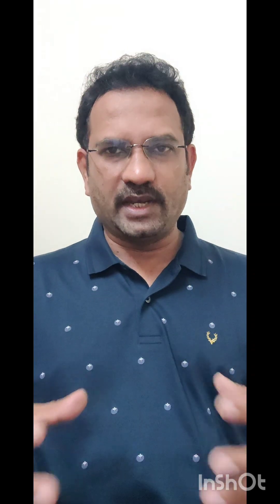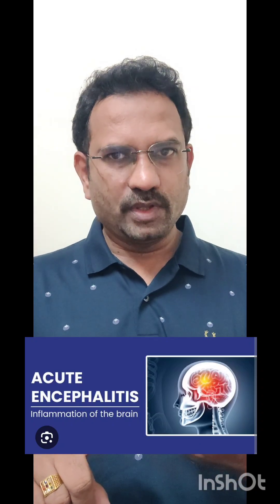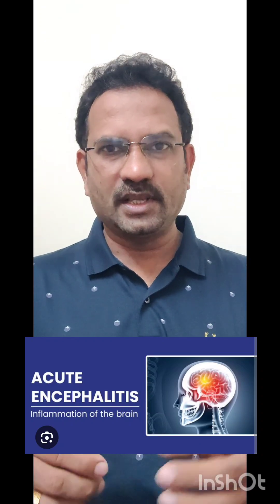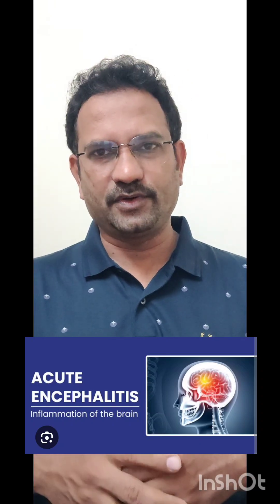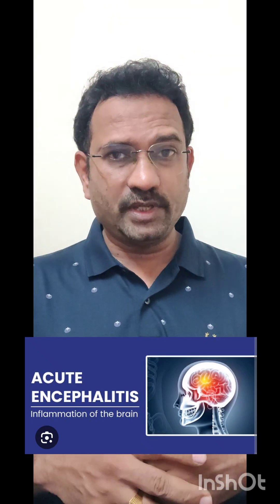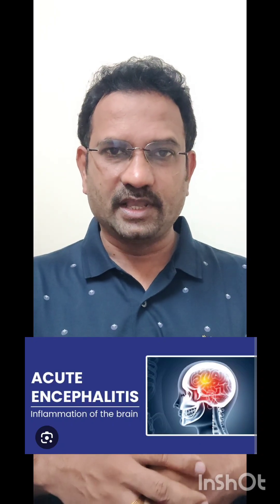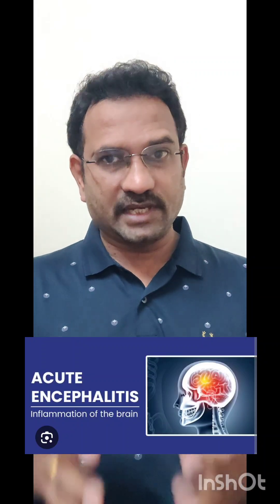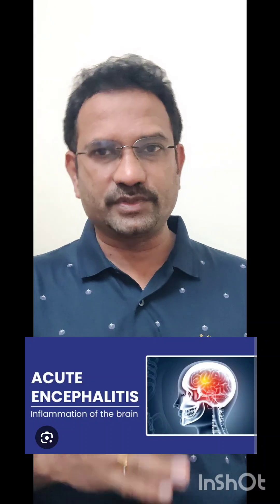Chandipura Virus ( What is this virus, how it spreads and symptoms - treatment)